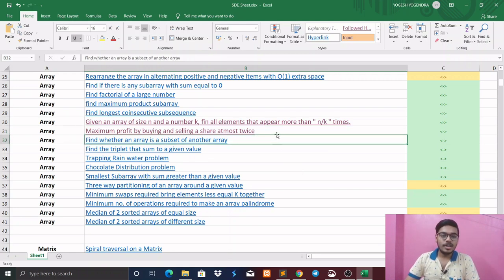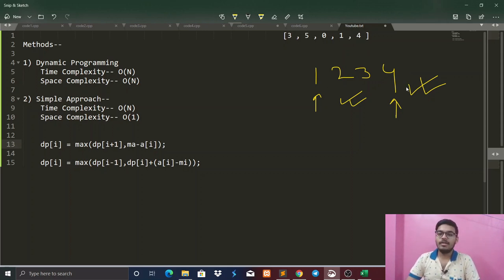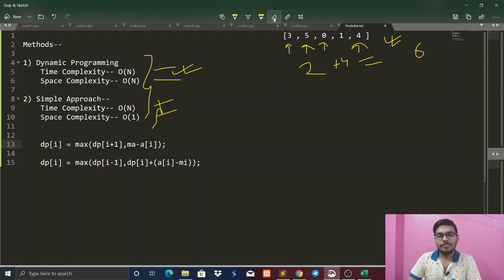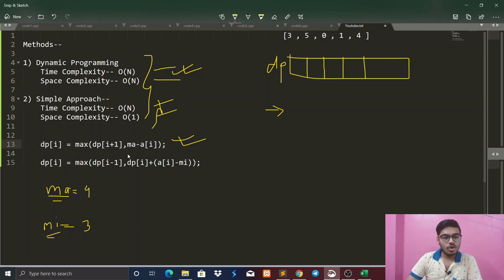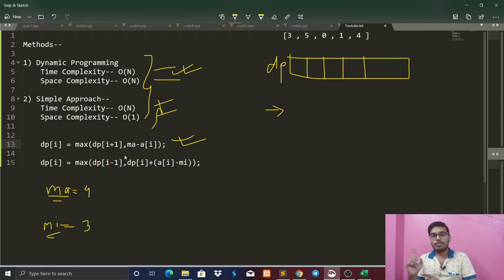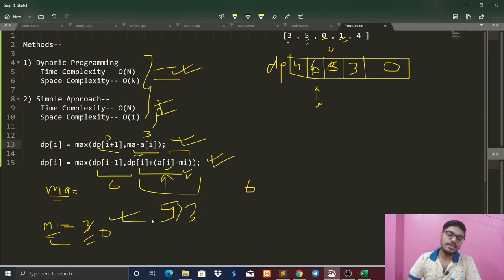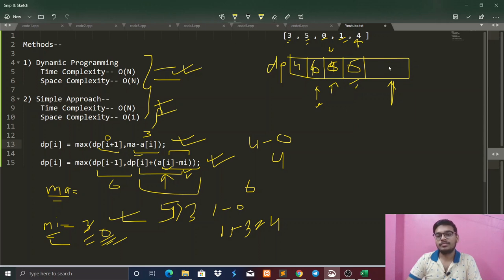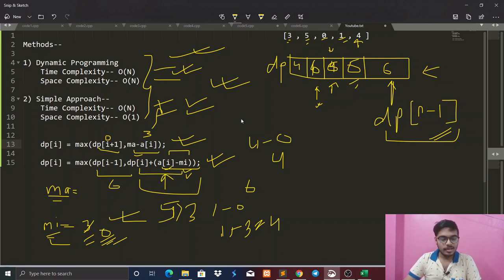Maximum profit by buying and selling a share atmost twice | Q26 | DSA Sheet | Amazon | Leetcode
In this video I have solved the 26th problem of the sheet.

One more approach is their whose Time Complexity is O(N) and Space Complexity is O(1)